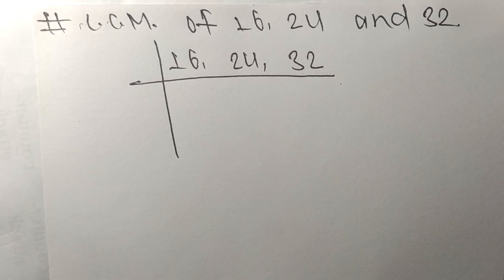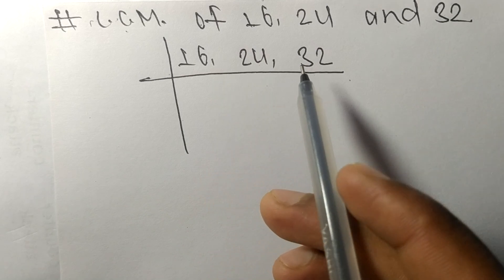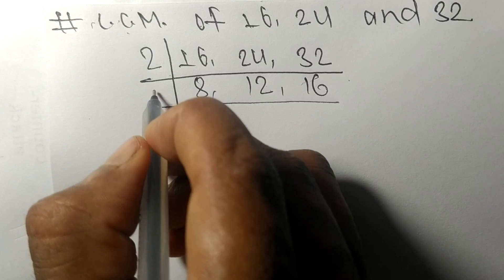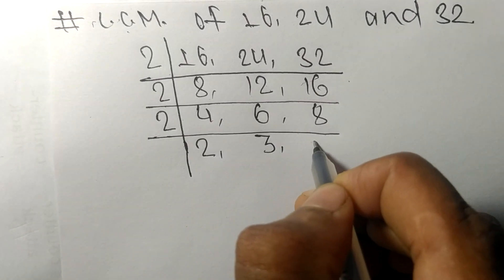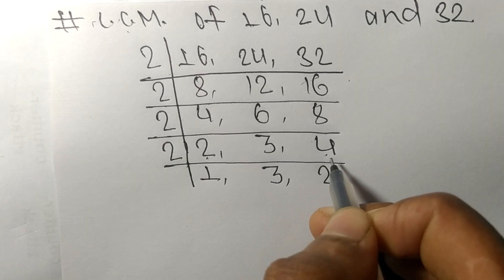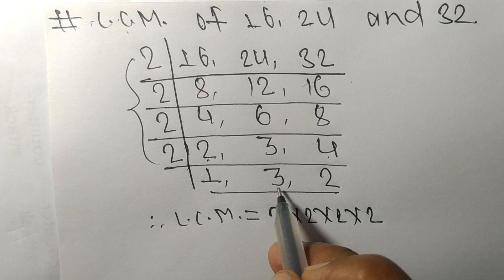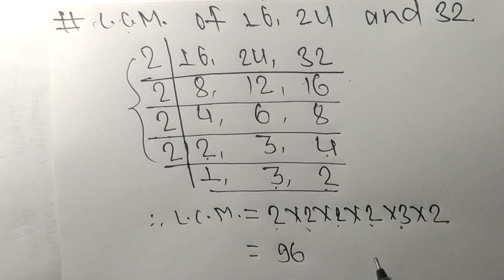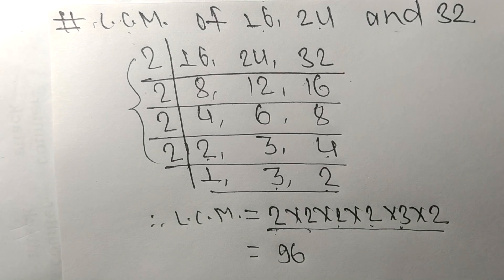L.C.M. of 16 24 and 32